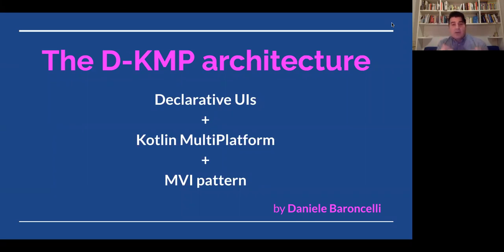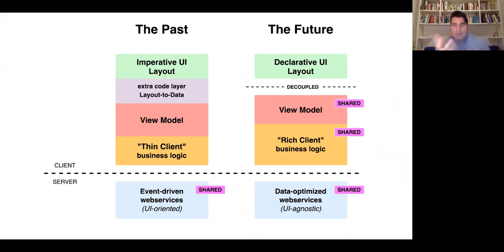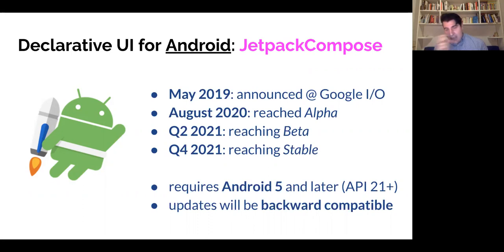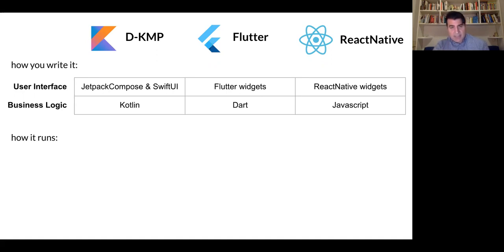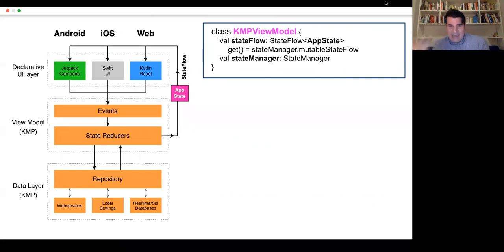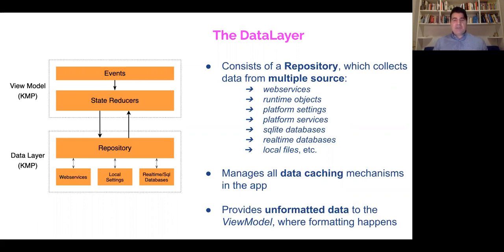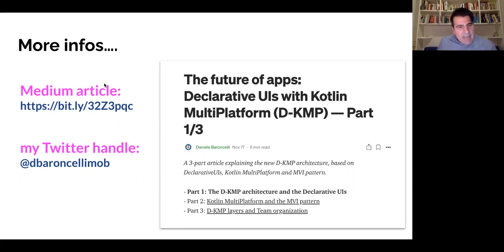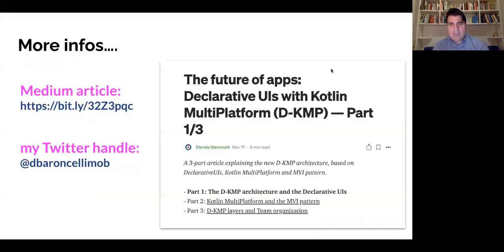GDG DC: Declarative UIs with Kotlin MultiPlatform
Year 2020 has not only been the year of the pandemic, but also the year which set the division between “The Past” and “The Future” in apps development. With JetpackCompose and Kotlin MultiPlatform reaching “Alpha” stage in August 2020, The Future will already start in 2021, the year where both technologies will reach “Stable” stage.
The Future is a complete cut from the The Past, as “MultiPlatform” will become the preferred choice. We will see many platform-specific technologies (LiveData, RxJava, Dagger, Retrofit, Room, etc.) losing their centrality, replaced by KMP technologies such as StateFlow, Coroutines, Ktor, Serialization, SqlDelight, etc.

In this talk I will present the D-KMP architecture which is based on the 3 pillars:
- DeclarativeUIs (JetpackCompose on Android, SwiftUI on iOS, Kotlin/React on Web)
- KMP (Kotlin MultiPlatform )
- MVI pattern (Model-View-Intent)

About Daniele Baroncelli:
I am a mobile architect (client/server), with over 10 years experience. I started Android development in 2009 and iOS development in 2015. I am also one of the early Golang adopters, starting in 2013.
I have architected the highest-rated travel app in Europe (called Trenìt!), which has 4.9 stars on Android and 4.8 on iOS, out of over 110,000 reviews.
I have historically focused on "thin" client architectures, with most logic residing on the webservices. I am now envisioning a future of "rich" client architectures, thanks to declarative UIs and Kotlin MultiPlatform.